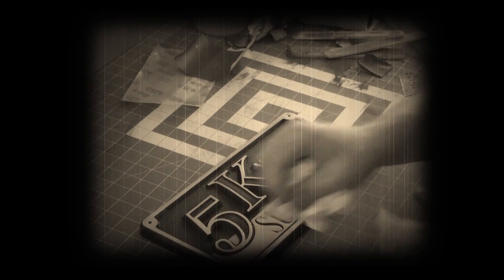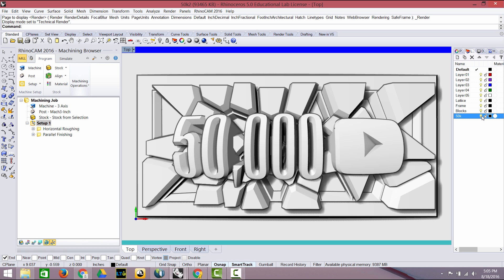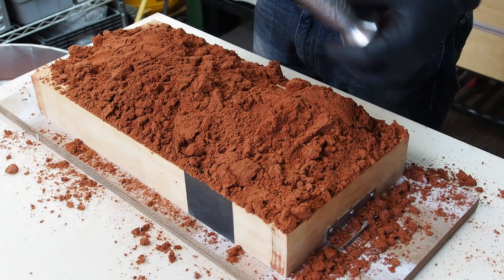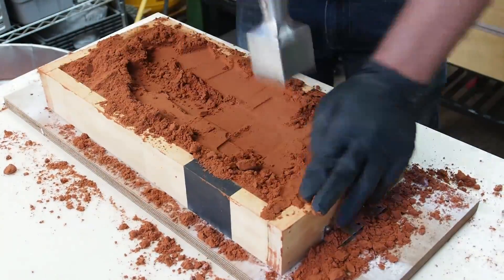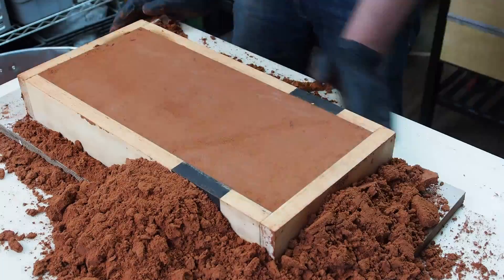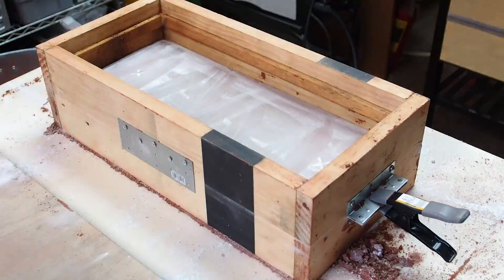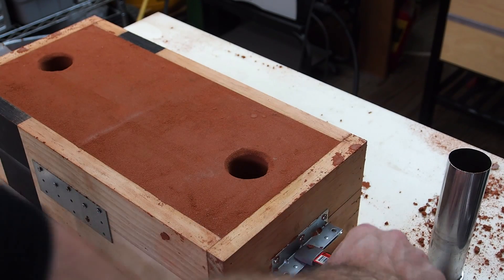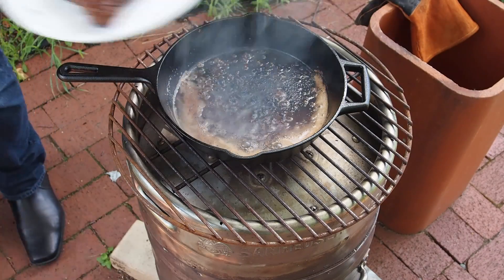Casting the 50K YouTube Subscriber Plaque | Process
I never would have imagined that my channel would ever reach 50,000 YouTube Subscribers!!!  This is almost exactly one year after I posted my first 5K subscriber plaque!  Thank you very much for an awesome year!

In this video, I will show the 3D model and machining for the pattern.  I will then ram up a mold with Petrobond sand and cast the plaque in aluminum.  After that, I'll use oil paints to give the plaque an old patina finish.

Cooking a Steak over my Aluminum Foundry with Guinness Mushroom Sauce.